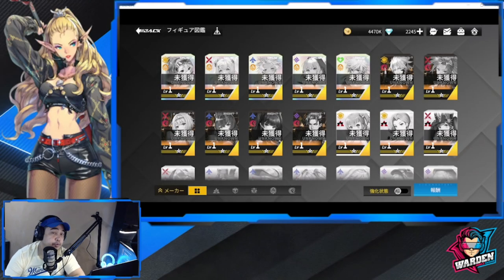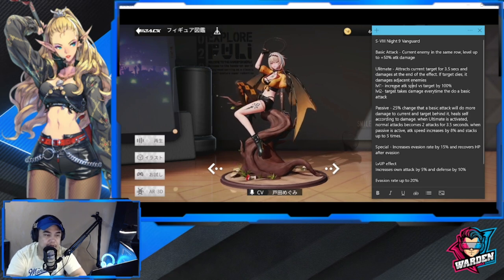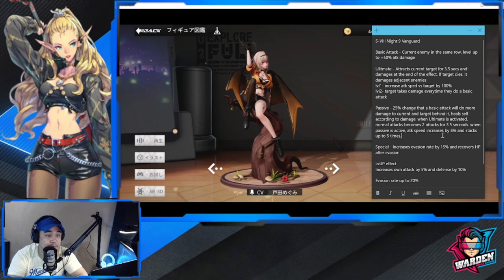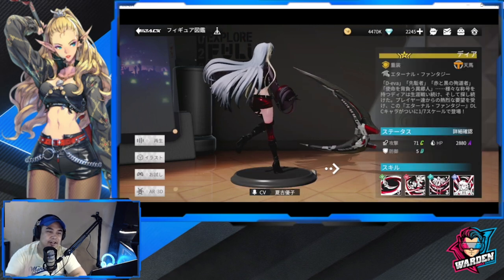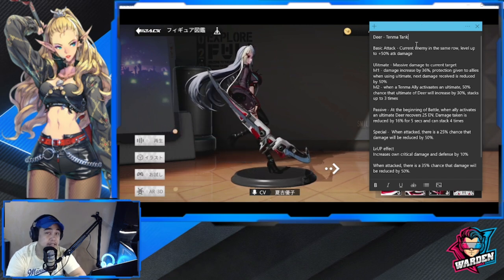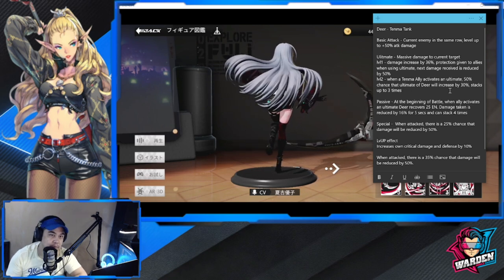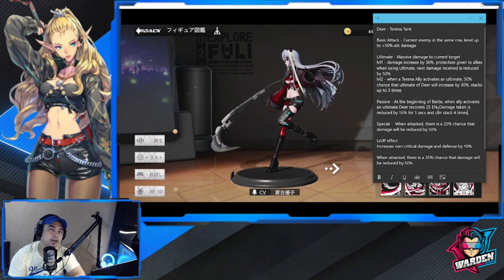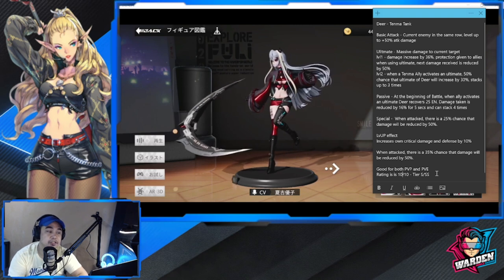[Figure Story] First Impressions and Review of New Figures | Japanese Version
Episode 386: Can't wait to have these figures in Global!